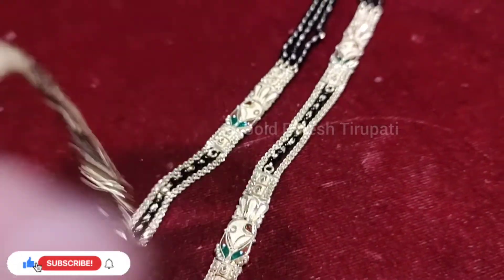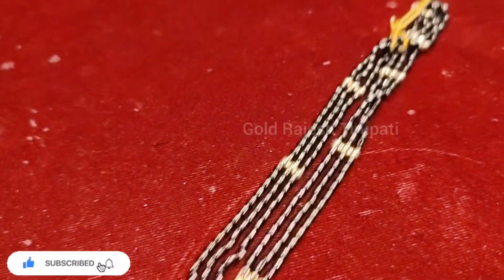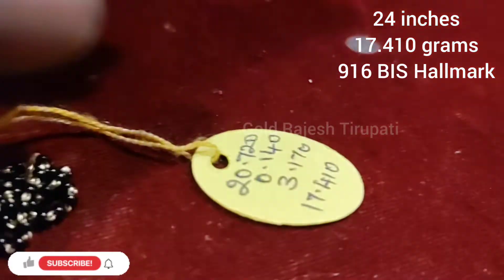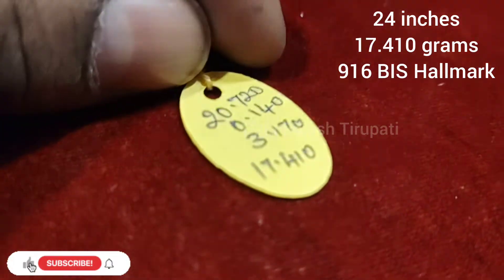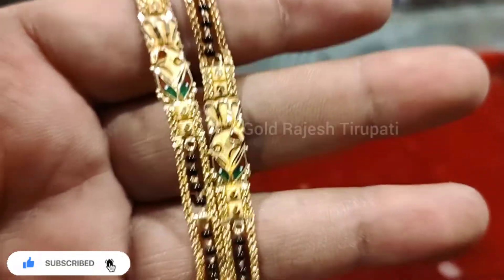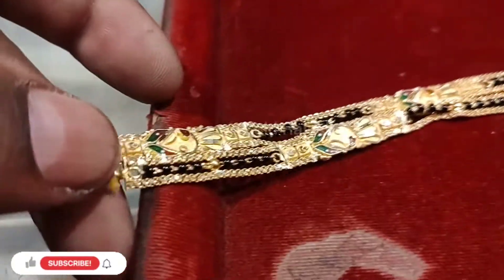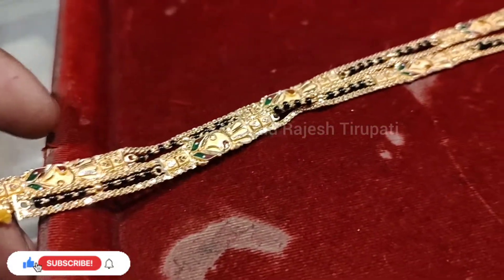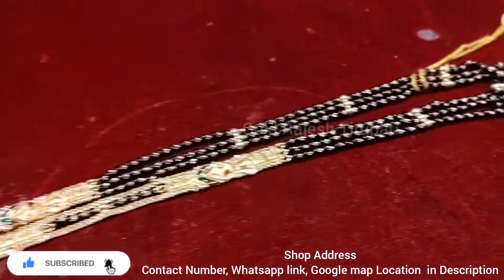2022 Gold Mangalsutra | ఆర్డర్ పై నల్లపూసల చైన్ చేశాము | @rajarajeshwarijewellers Tirupati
RR Fashion Jewellery & Gold Jewellery

*️⃣గోల్డ్ ఫోమ్మింగ్, CZ స్టోన్, అంటిక్, బీడ్స్, ప్లాటినం ఫినిష్, రోస్ గోల్డ్ ఫినిష్ వన్ గ్రామ్ గోల్డ్ జ్యువలరీ లైఫ్ టైమ్ వారెంటీ తో లభించును.
*️⃣డైలీ వీర్ తాళి చైన్, గాజులు, కమ్మాలు, ఉంగరాలు, మంగళసూత్రాలు 6, 1yr గ్యారంటీ తో లభించును
*️⃣మా వద్ద 22ct, 916 BIS Hallmark బంగారు నగలు ఆర్డర్ పై చేసి ఇవ్వబడును.
*️⃣Imported 925 sterling సిల్వర్ ఆభరణాలు లభించును.
*️⃣మీ జాతకం బట్టి బంగారు మరియు వెండి లో  జాతి రాళ్ళతో ఉంగరాలు తయారు చేసి ఇవ్వబడును.
*️⃣ 999 స్వచ్ఛమైన బంగారు, వెండి తో చేసిన దేవుడి ఫోటో ఫ్రేమ్ లు, విగ్రహాలు, గృహ అలంకరణ ఫోటో ఫ్రేమ్ లు లభించును.

కాల్ :
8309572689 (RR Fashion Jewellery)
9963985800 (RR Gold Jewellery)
వాట్సాప్:
(RR Fashion Jewellery) (RR Gold Jewellery)

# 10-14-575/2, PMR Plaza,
Beside Khazana Jewellery and Subhsree,
VV Mahal Road,
Tirupati - 517501